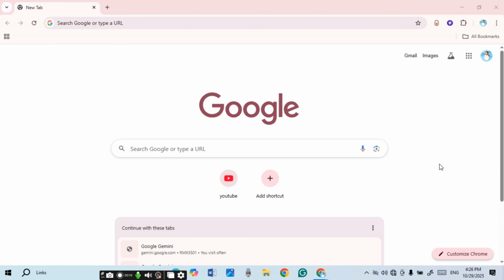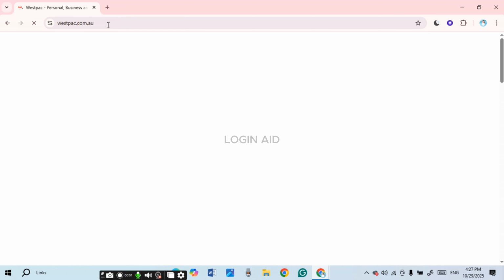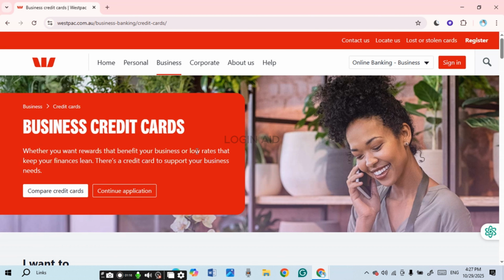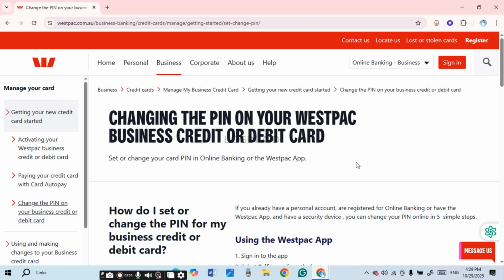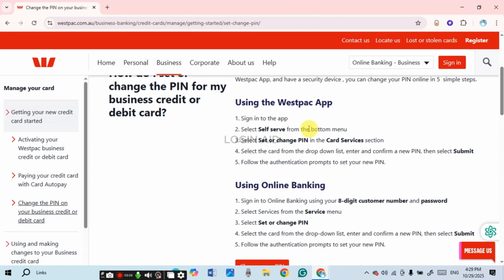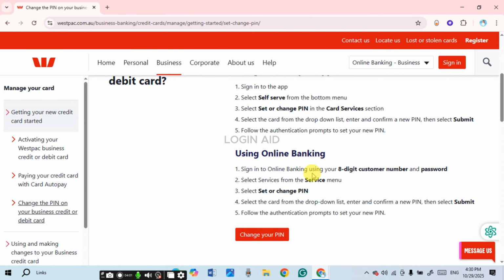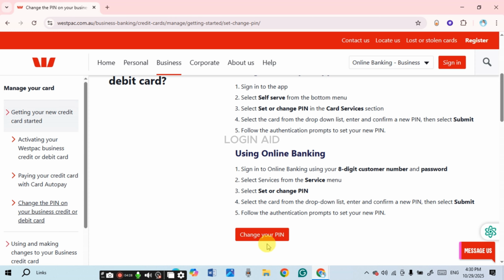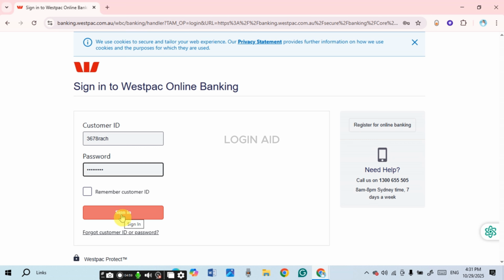How To Set Or Change The PIN For Westpac Business Card | Westpac Card PIN Setup Guide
Need to set or change your Westpac card PIN? This detailed guide walks you through the steps to create or update your PIN using the Westpac internet banking. You’ll learn how to access your card settings, set a secure PIN, and confirm the change instantly.